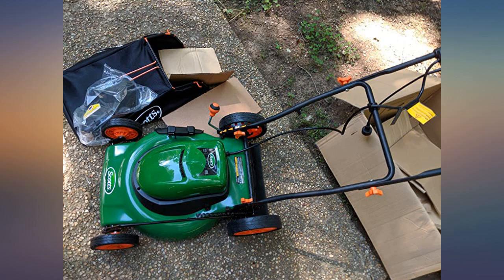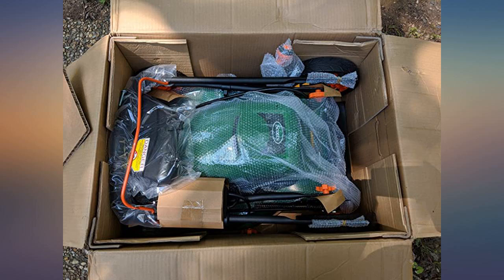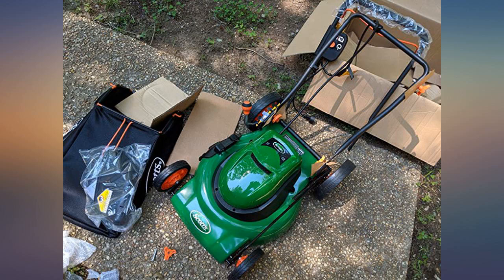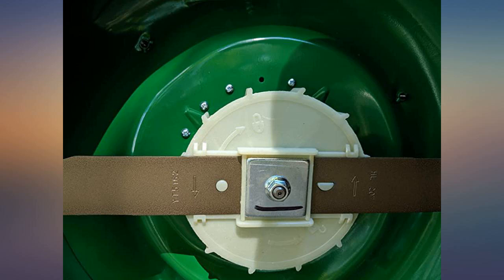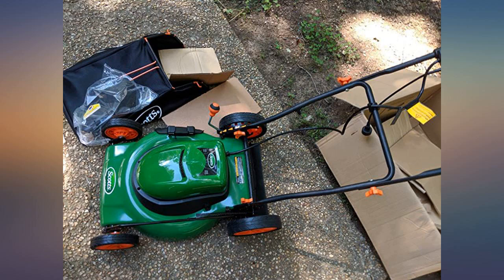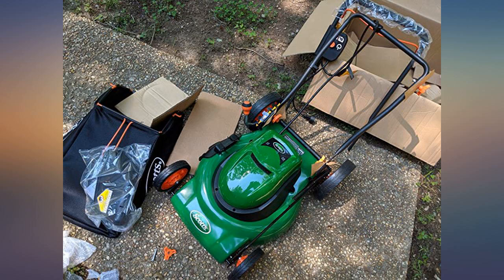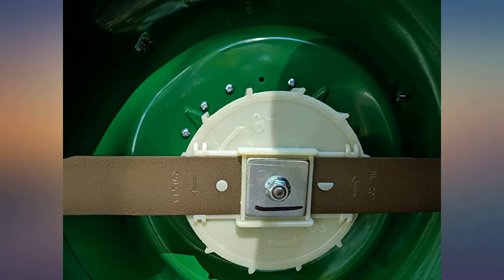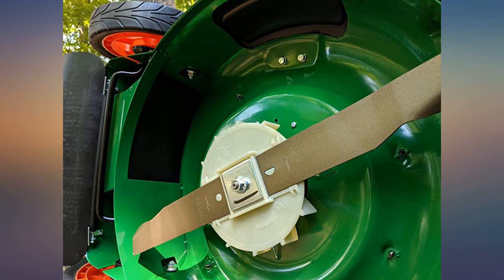Scotts Outdoor Power Tools 50620S 20-Inch Steel Deck 12-Amp Corded Electric Lawn review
Main Features:
by entering your model number.. Powerful 12-Amp high efficiency motor for gas-like power. Large 20" cutting width with durable steel deck; Single-point cutting height adjustment lever for cutting heights of 1.5" to 4". 3-in-1 functionality provides a mulching, side discharge, and rear-bagging system; Grass catcher with 16 Gal bag capacity. Steel tube front guard and lift handle with v-shaped handle and foam grip; Quick adjustable fold-down handle for easy vertical storage in a shed or garage. Corded electric power and requires no gas or oil; Clear air alternative to gas-powered lawn mowers; 3-year warranty